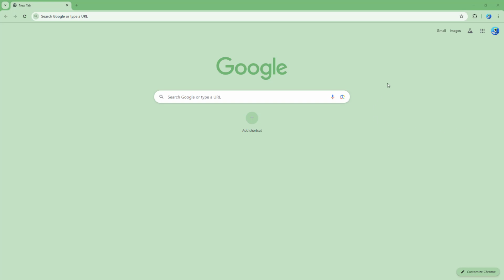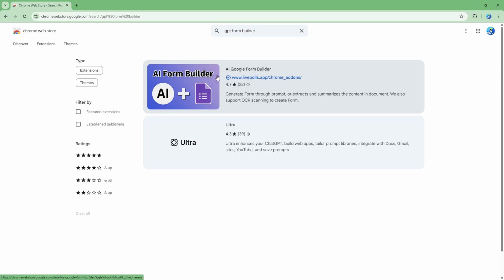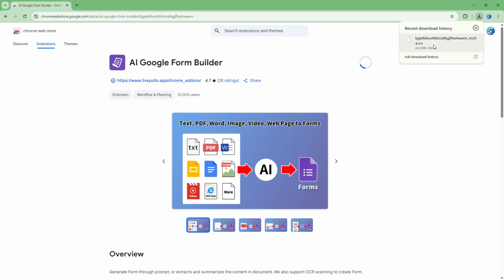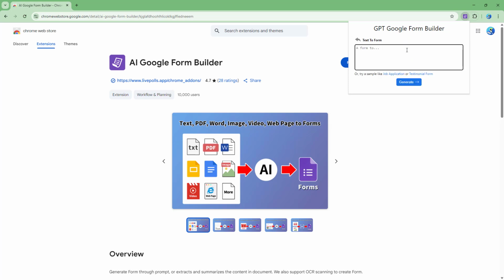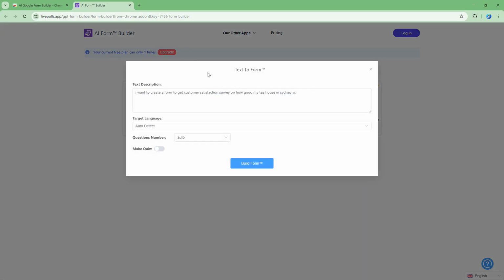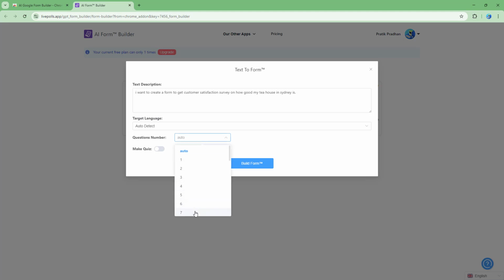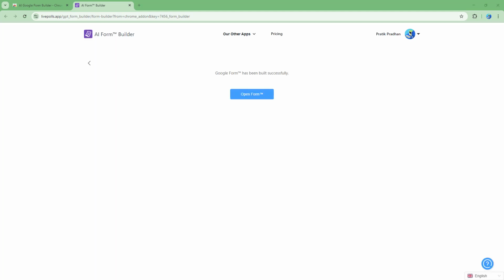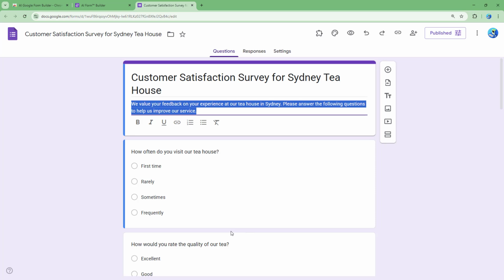Google Forms - Lesson - GPT Form Builder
In this tutorial, we will be discussing about - in Google Forms